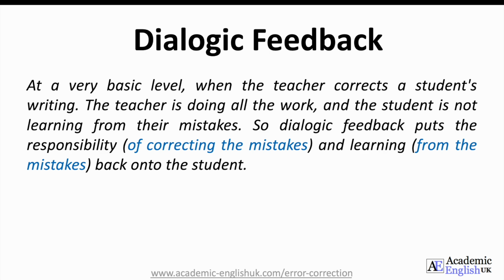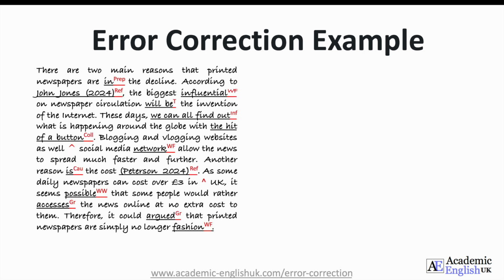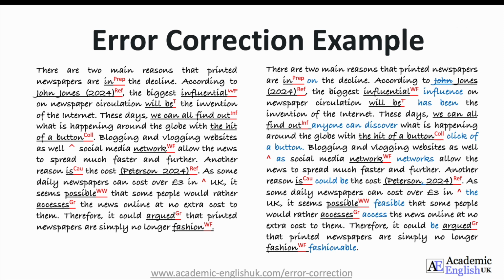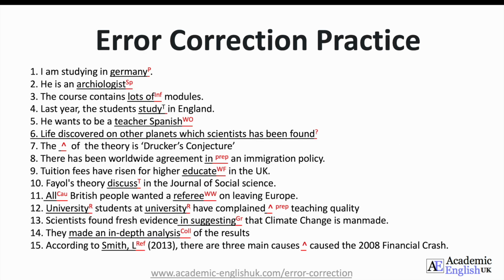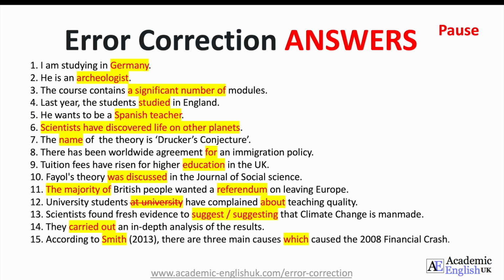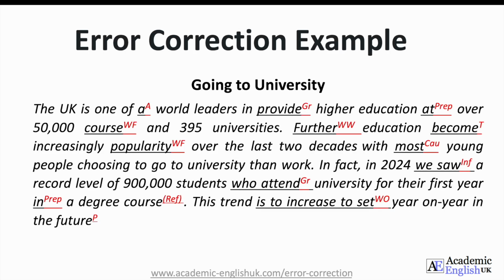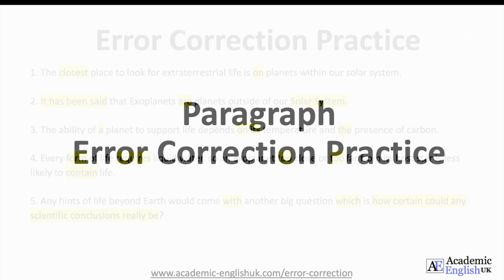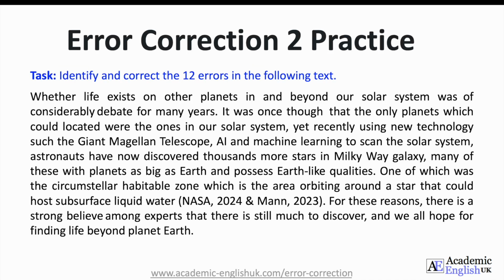Dialogic Feedback (an introduction to error correction in academic writing)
This is a short video on the process of dialogic feedback with practice exercises. Dialogic feedback is a way of providing feedback that involves a conversation between a teacher and student, rather than a one-way transmission of information. It puts the responsibility of correcting the mistakes and learning from the mistakes onto the student.